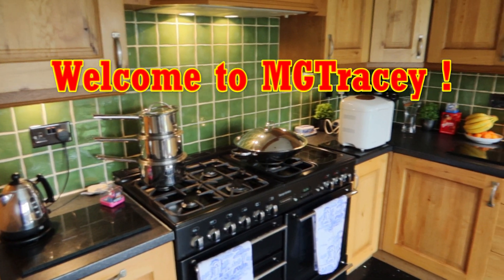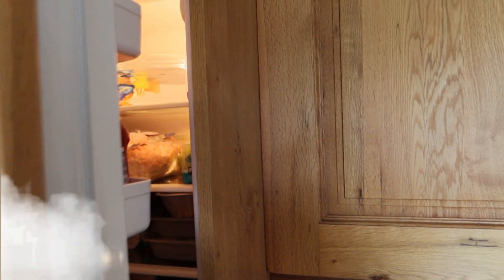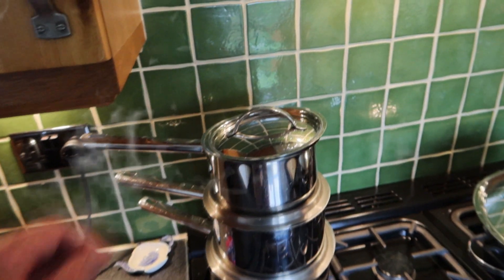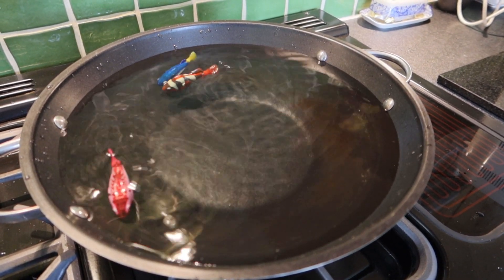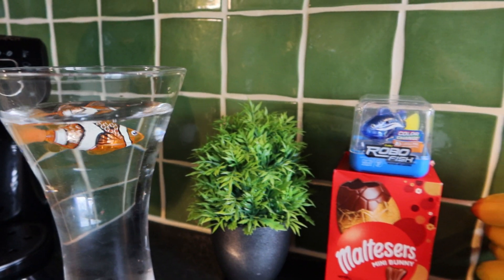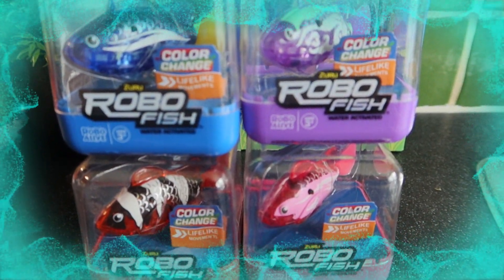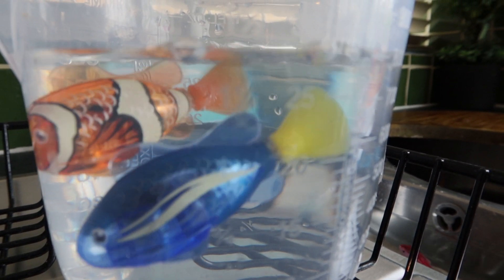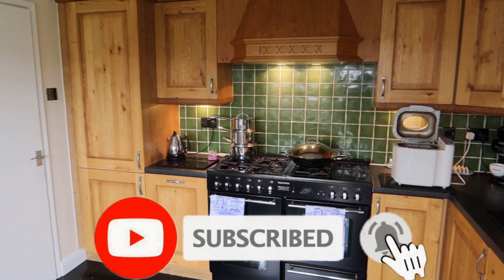Zuru Robo Fish 🐠, Robotic Fish 🐟 Swimming in my Kitchen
Here we have the latest colour changing Robo Fish by Zuru. What caught my eye was that this Robotic Fish looks like a Clown Fish and as I thought 'Finding Nemo' was a great movie thought it would be fun to have my very own digital electronic fish. without needing to feed or clean or look after a real fish. robofish pranks I think this is a very realistic looking fish and unless you look very closely - this looks just like a real Clown Fish Swimming in some odd places!
Zuru Robo Fish do have an 'Automatic turn off' timer where after 4 minutes the Robo Fish will stop swimming and float to the surface to save the batteries when left unattended.
🚒 Fireman Sam Delux Playset
🚒 Fireman Sam figures